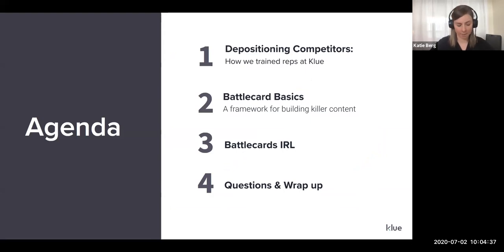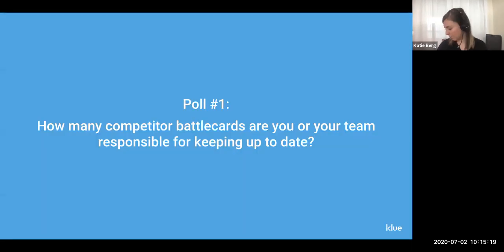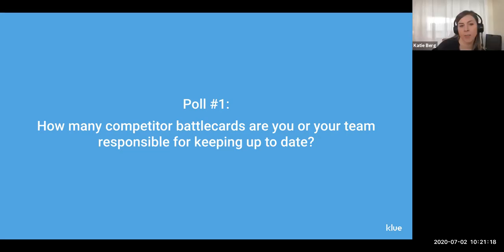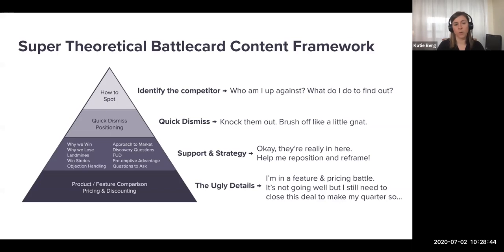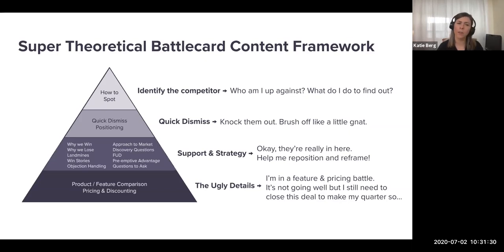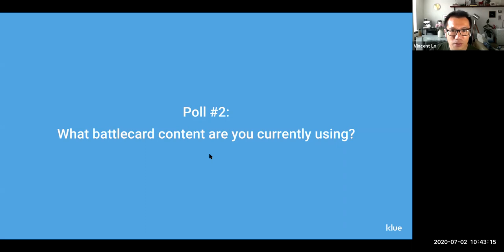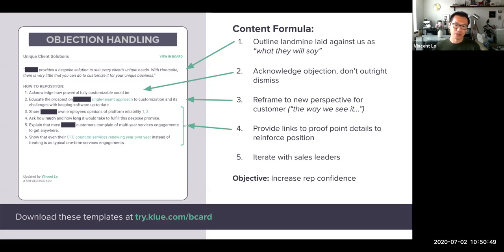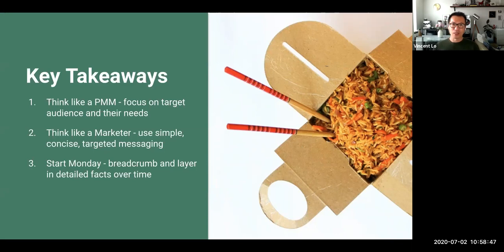[Webinar] How to Build Battlecards Salespeople Love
To beat your competitors head to head, you need to deliver laser-focused intel that your sales team will actually use. Clear, concise competitive insights that are written for salespeople, to help them close deals.

For more battlecard support, check out the Five Laws of Highly Effective Battlecards

Plus, grab 14 battlecard templates that you can take and use TODAY